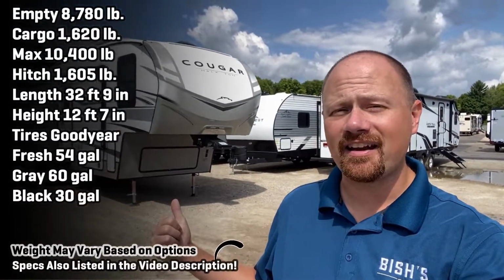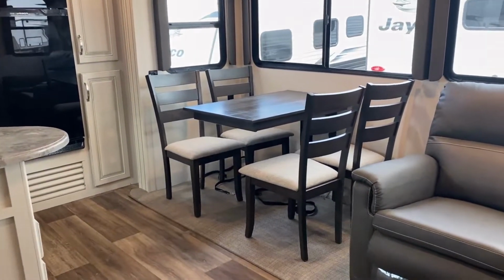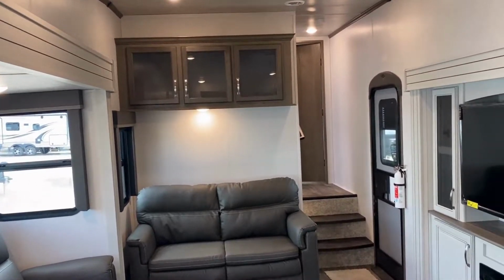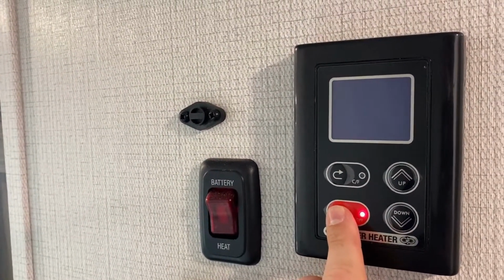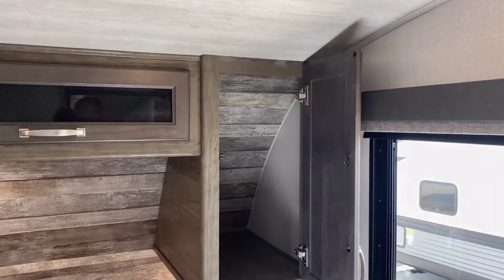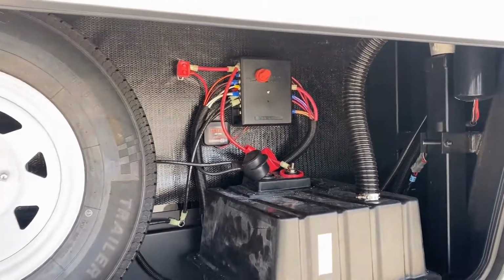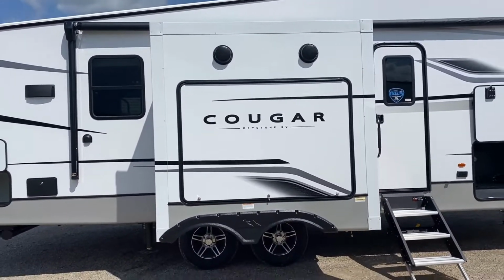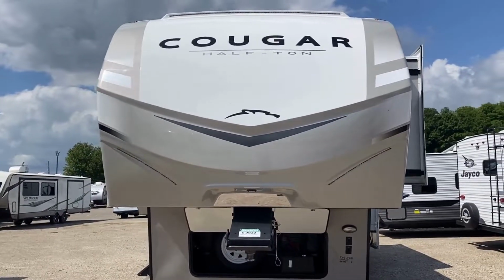BIG Kitchen • Great Living ► Smallish Size! 2023 Cougar 29RKS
New #2023 Keystone Cougar "Half Ton" 29RKS

It's been a few years since I was able to get my hands on one of these and I'm glad to see the updates they've applied! The new look is FANTASTIC and this model in general is amazing for the balance of BIG living space and kitchen prep area while still being reasonably sized for towing.

I think a 3/4 ton is a good fit for this RV generally speaking

2023 Cougar 29RKS Specs
Height 12 ft 7 in
Tires Goodyear

00:00 Cougar 29RKS Overview
02:09 Stepping Inside
06:50 Storage Spaces
09:00 iN•Command
09:45 Bathroom
11:11 Bedroom
13:30 Road Mode
14:48 Exterior Features
22:31 Subscribe Now for More!!